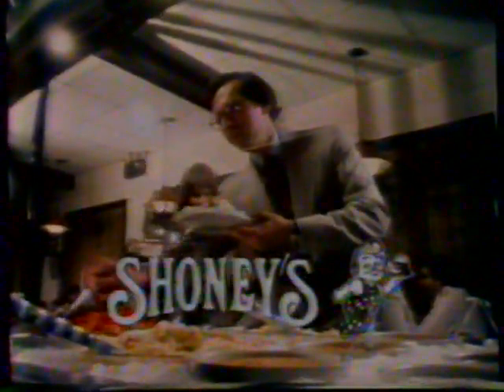1978 Shoney's "The Shoney's way, You're gonna love Shoney's" TV Commercial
This commercial aired September 17th, 1978. It appeared during a broadcast of "The Wonderful World of Disney 25th Anniversary part 2" on WDSU Channel 6.